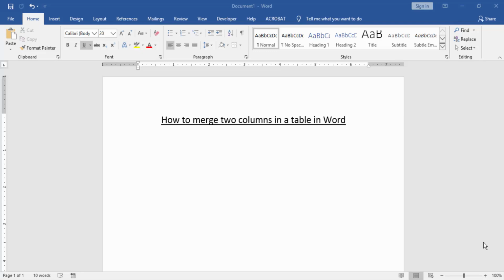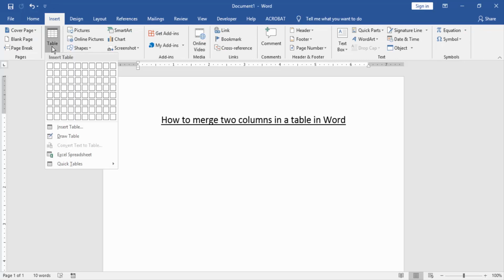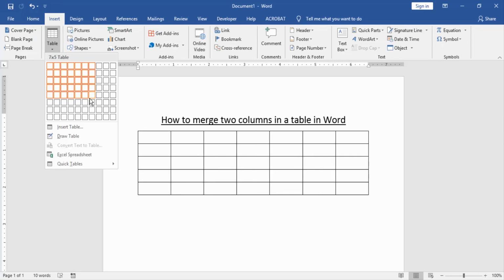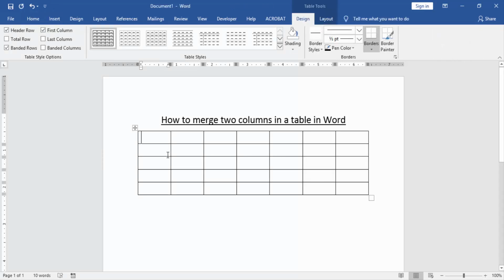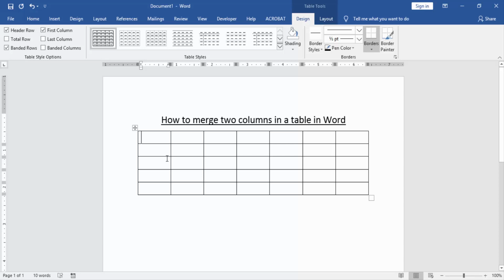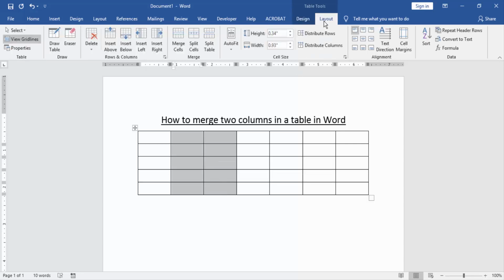How to merge two columns in a table in Word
In this video I will show you, How to split table in word across pages. Let's get started.